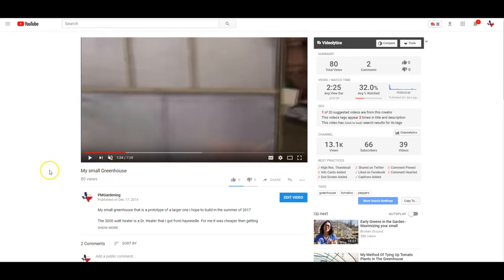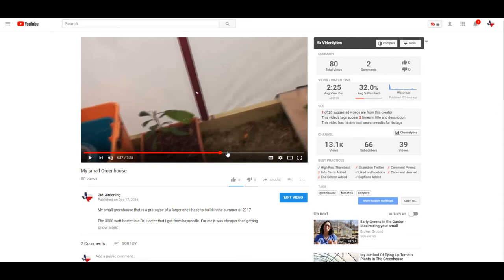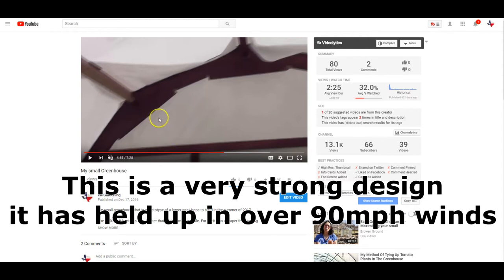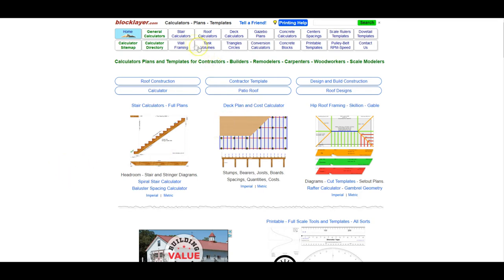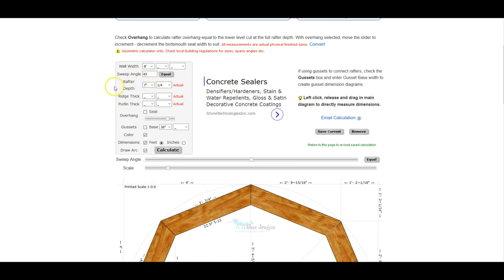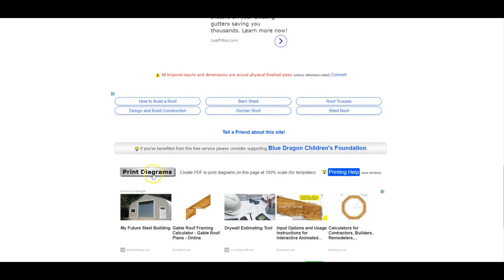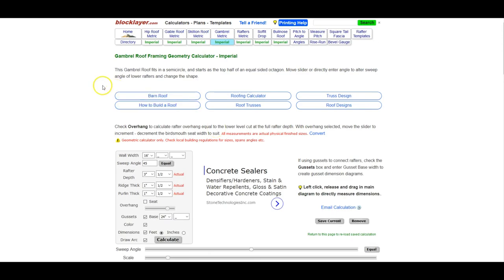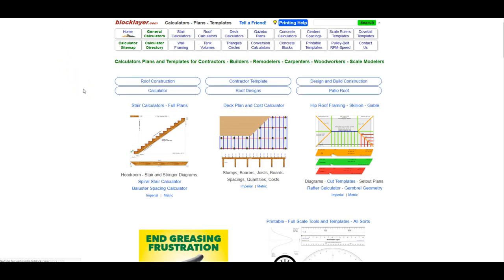Get free layouts and plans to build things.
My go to place for figuring out materials needed and cut layouts to build things.